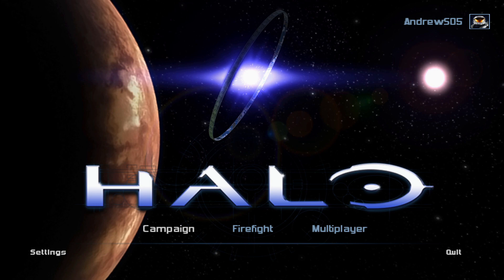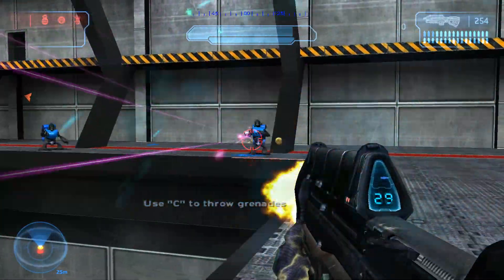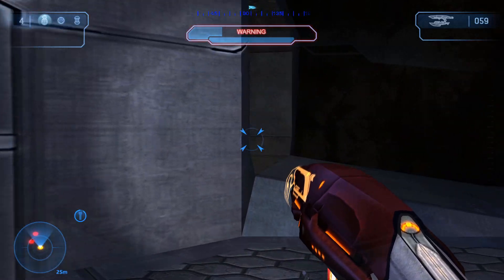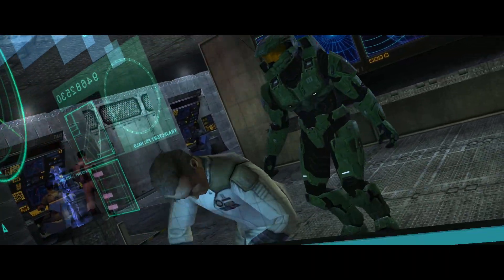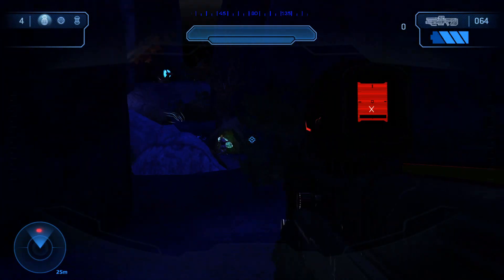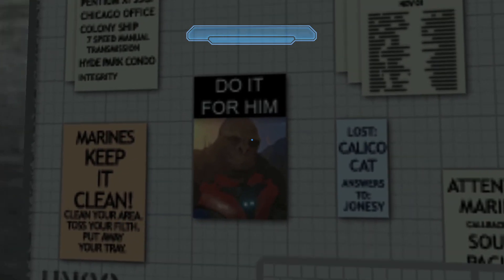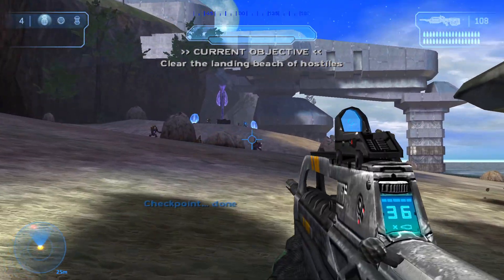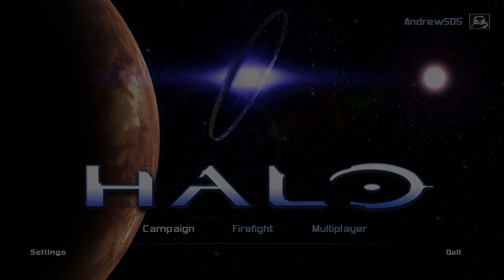Halo SOI's Singleplayer Adventure - Mod Showcase #1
In this video, I showcase a Halo mod called "Halo: SOI's Singleplayer Adventure Mod" by SOI_7. I hope to make this a series where I go over a variety of mods from many different games.

0:00 Intro
0:39 What Mod Adds
1:04 New Areas
1:20 New Cutscenes
1:43 Weapon Sounds
1:55 New Weapons
2:23 New Models
3:13 New Units
3:32 The Truth and Reconciliation Level
4:11 Our Boy Craig
4:27 Additional Info
5:11 Where to Install Mod
5:41 Closing Thoughts